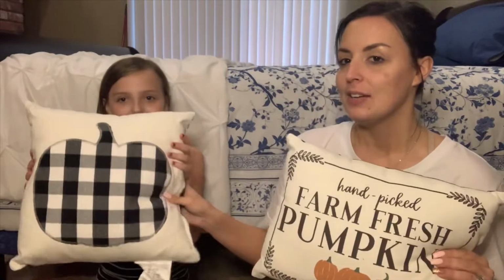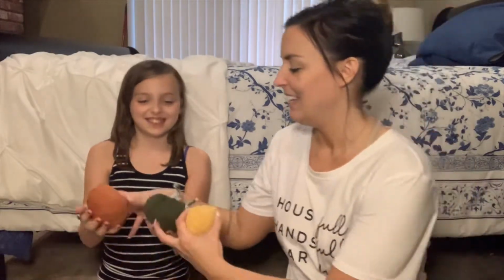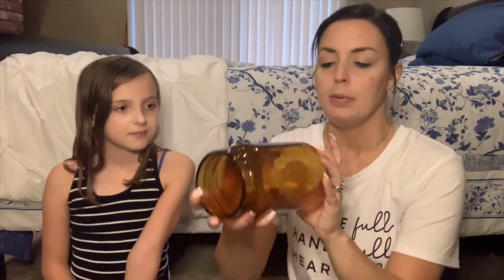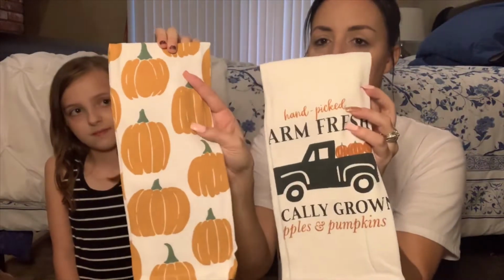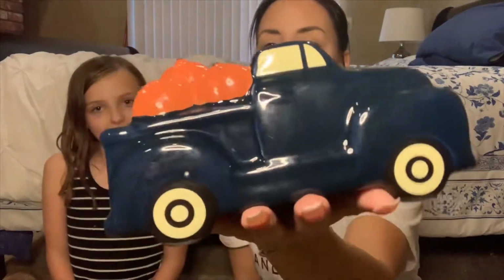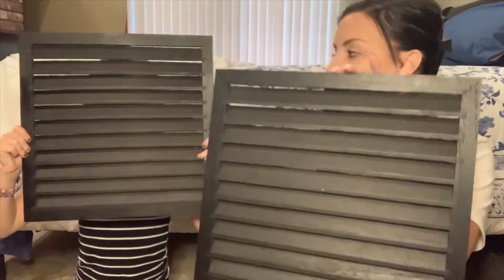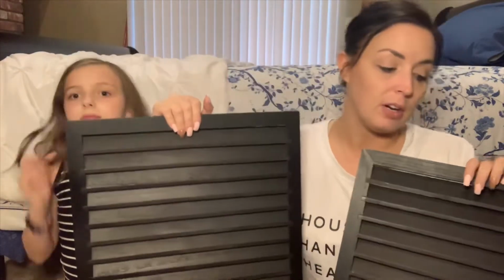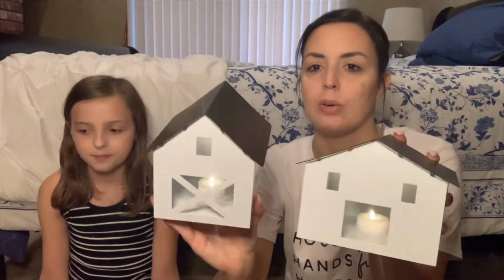Target Dollar Spot Haul | Fall 2019 | Farmhouse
In this video we go shopping at Target & I show you my Fall Target Dollar Spot Haul!

OR:

Link: Shop Grove Rooted Today! Receive a 5-piece Rooted & Grove Collaborative gift set for FREE with your 1st purchase of $20+